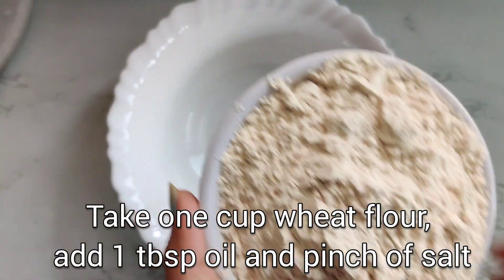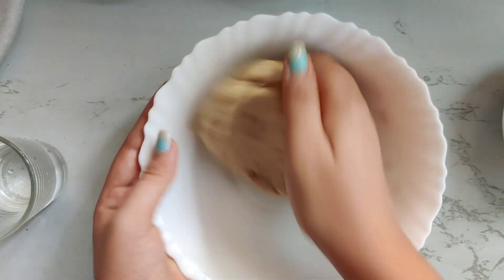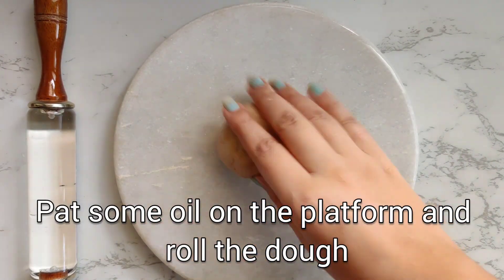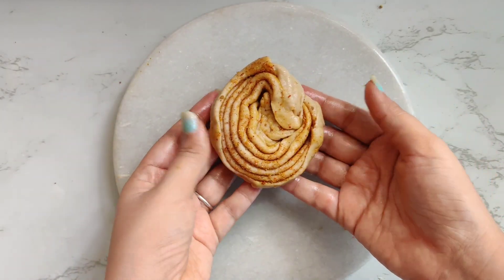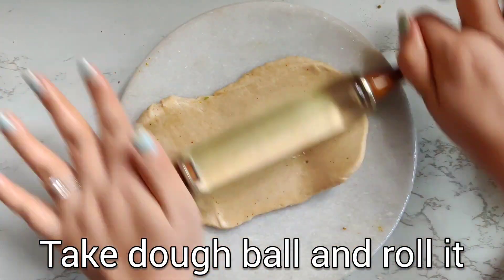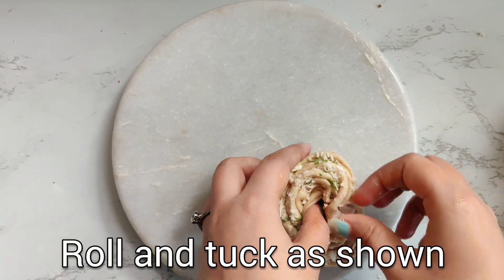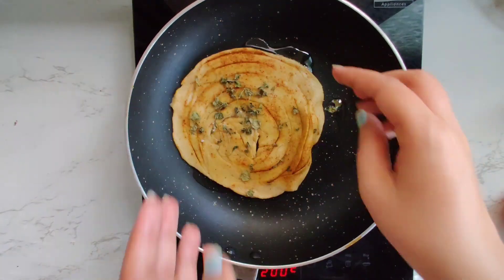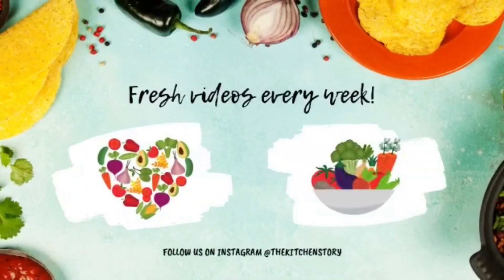2 Quick Laccha Paratha Recipes | How To Make Paratha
Here is the full recipe of how to make paratha ! 2 variations of lacha paratha is given in this video which can be made quickly !

Ingredients for dough:
1 cup wheat flour
1 tbsp oil

Ingredients for masala paratha:
1tsp-
Kasuri Methi (Or white mustard seeds/til)
Kitchen King Masala
Chilli Powder
Jeera Powder
Half tsp-
Chaat masala
Turmeric

Ingredients for garlic cheese paratha-
Half cup Grated Cheese (divide in two parts)
2 finely chopped garlic cloves
Coriander leaves
1 tbsp Butter